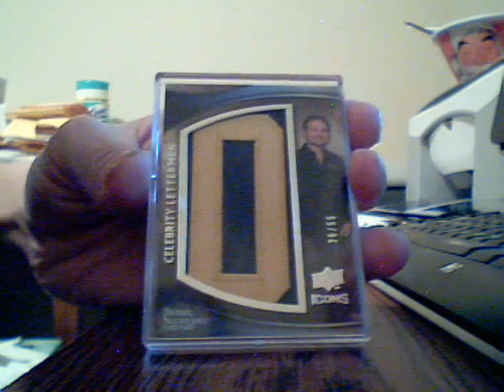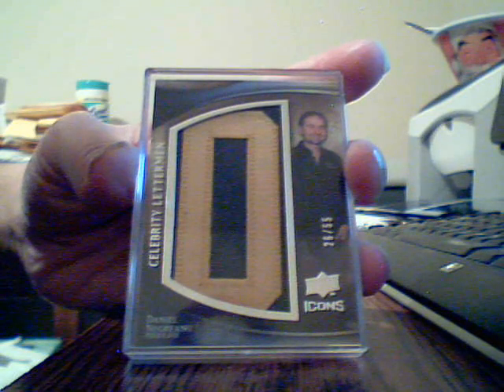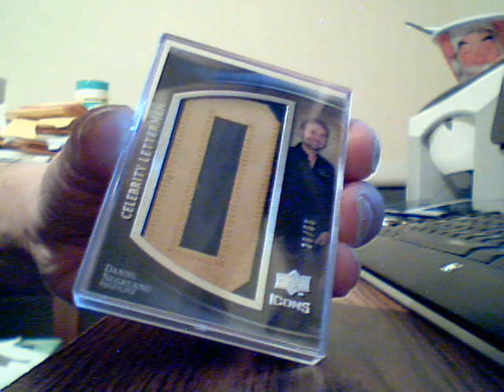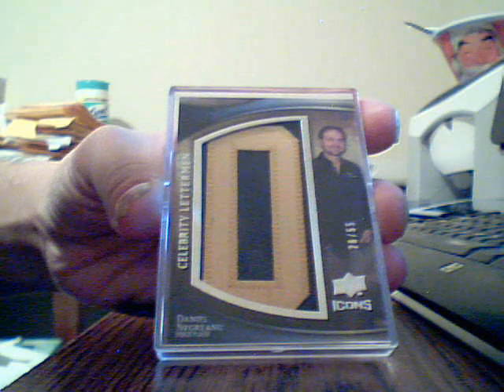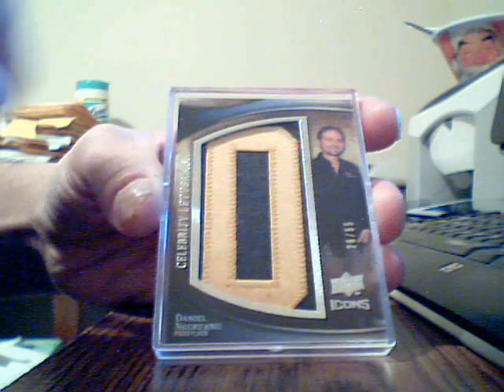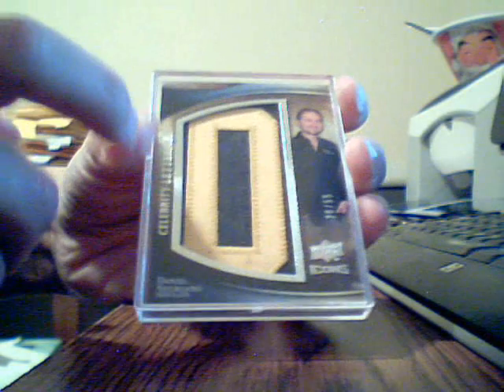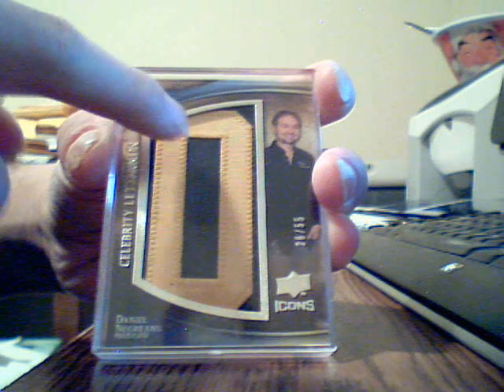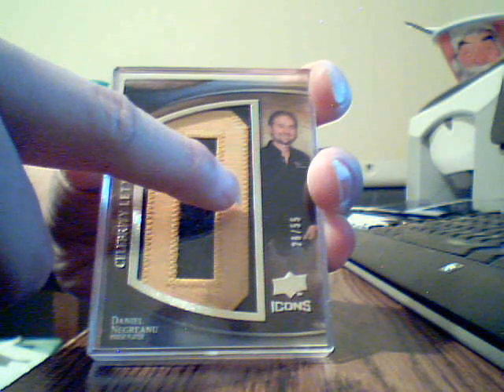FML?? my life is already F'd up and now this??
PLZ if you come across an 'O' or 'E' I will most certinly hit you back for it! This is for sale BTW, 10.00 paypal I am also posting it back on SCF so act fast. Thanks

Guys, want to get money back on your eBay and other online purchases than copy and paste the link below and join big crumbs.com. Any questions you have you can PM me or check the sites FAQ, completely free to join!!! Please use me as your reference just enter 'deloreanfan81' when prompted.

Guys!!! Want free movies, video games, game systems and even computers then join Lockerz..all you do to earn points is login and answer 1 simple question everyday I joined hardly a month ago and am already halfway to a free digital video cam..You have to be invited so PM me your email and I will send you an invite..its that simple.

Great money just for filling out surveys check it out, just copy and paste this link: